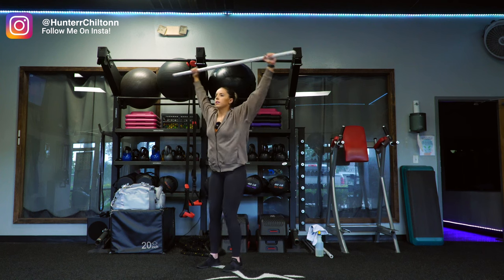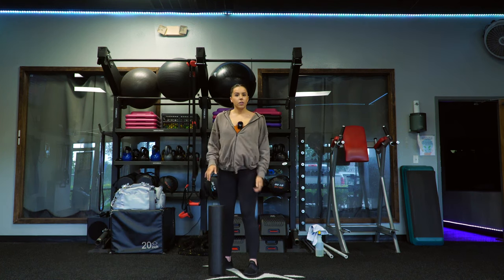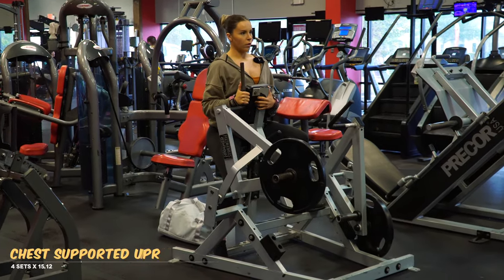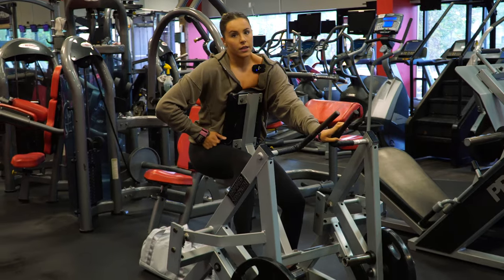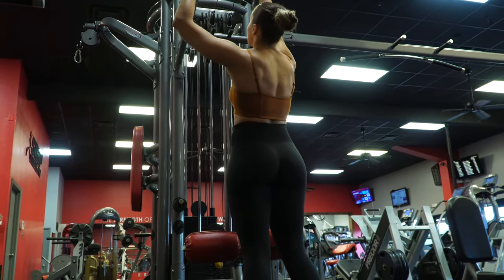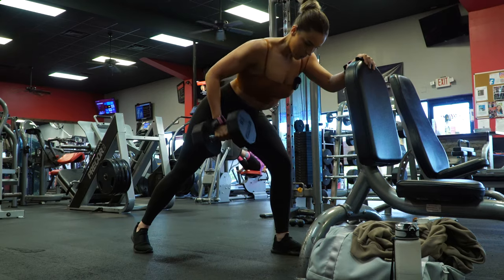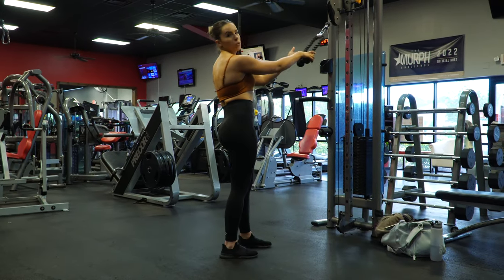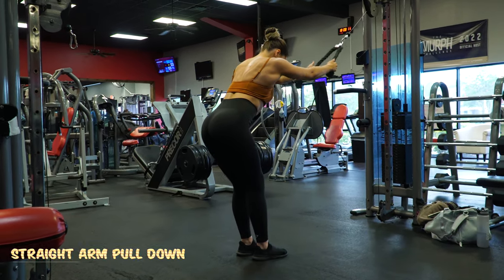How To BUILD YOUR BACK | ULTIMATE BACK WORKOUT!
My 12-WEEK WORKOUT PROGRAM

Here is the current back day workout I have been loving for an ultimate back workout! Sticking with basic key movements, challenging weight loads, keeping the reps flowing and tension high for a higher intensity, and giving it our all! These exercises are great at targeting your back in varying angles to ensure we are hitting everywhere necessary on our back for growth and strength.

4 exercises, challenging weight, high intensity, you got this!!

xx Hunter

LIFTING GEAR & MY FITNESS FAVORITES:

WORKOUT:

1. UPRIGHT CHEST SUPPORTED SINGLE ARM ROW 4X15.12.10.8
2. CLOSE GRIP PULL DOWN 4X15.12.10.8
3. BENT OVER SINGLE ARM DB ROW 3X12.10.8
4. STRAIGHT ARM CABLE PULL DOWN 3X10-12

Increase the weight each set if possible for all sets!